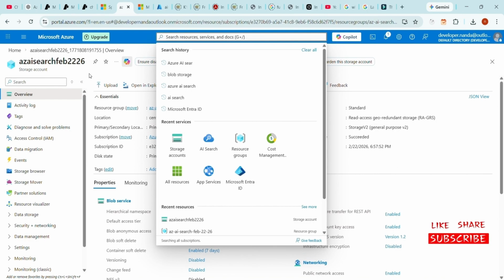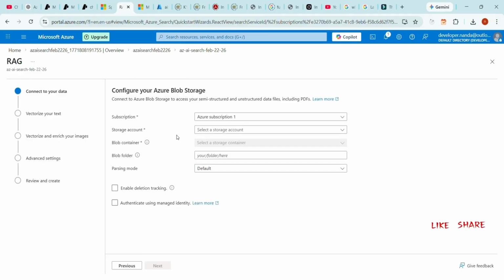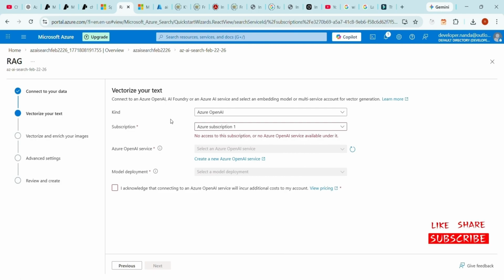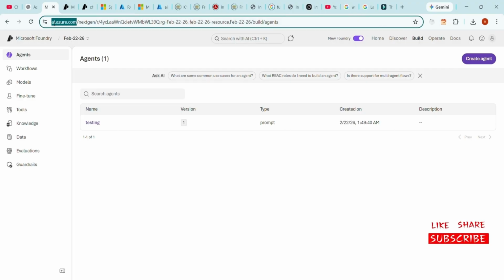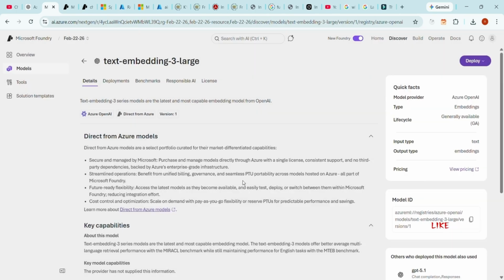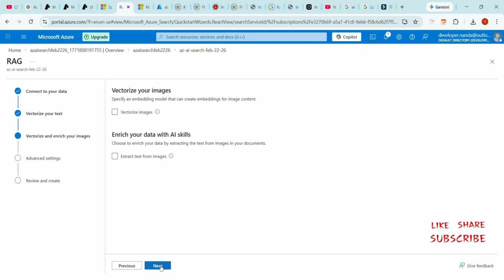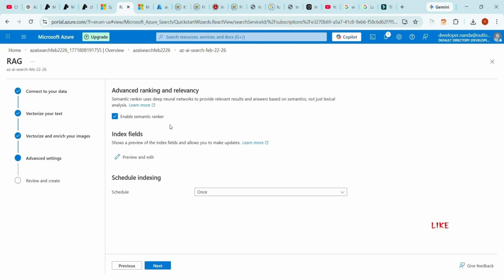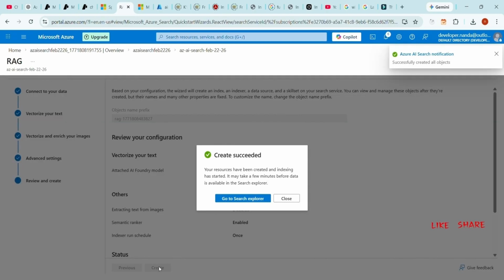Final Vectorize Data | RAG Pipeline| Chatbot's | Realtime Project